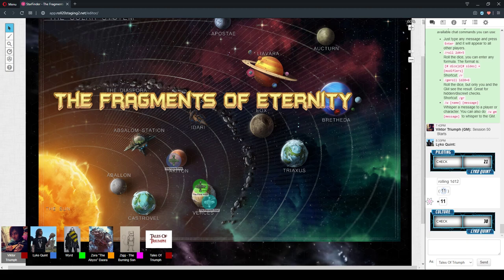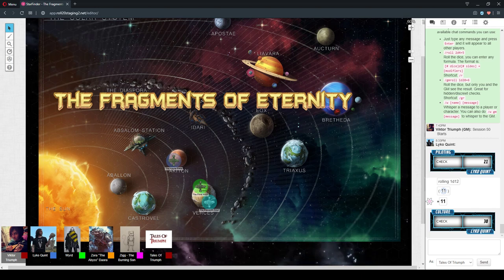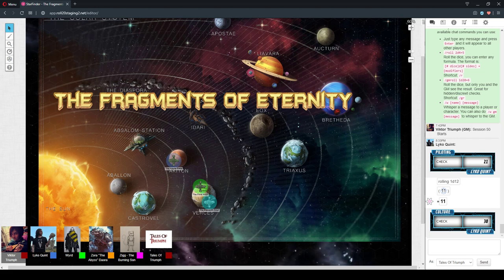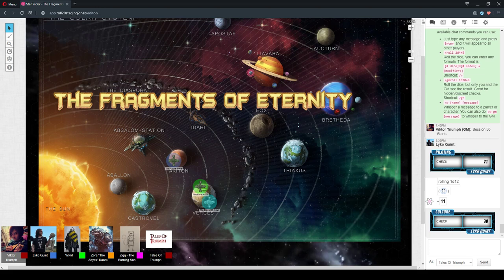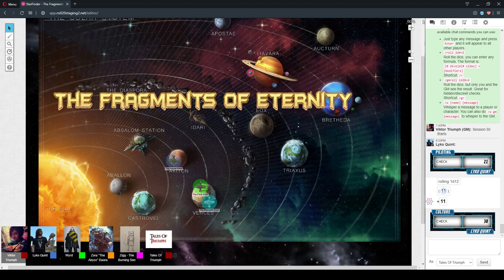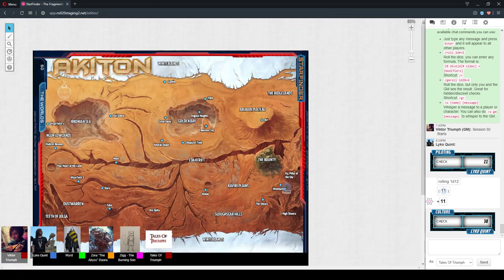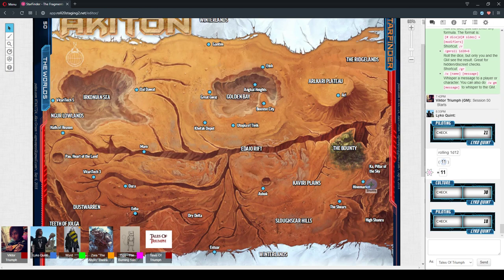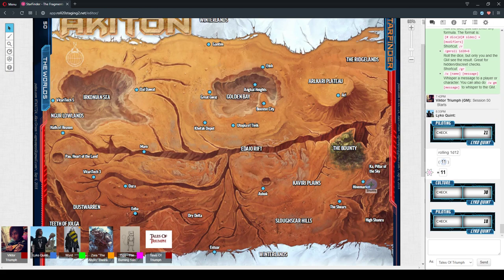The Fragments Of Eternity Session 50 Part 2 "He Only Wants Your Blood" 20/April/2020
StarFinder RPG - The Fragments Of Eternity Session 50 Part 1 "He Only Wants Your Blood" 20/April/2020

CAST LIST:
GM: Ryan

Players:
Alex as Wyrd
Calum as Zigg
Colin as Lyko Quint
Nico as Zora 'The Abyss' Daora